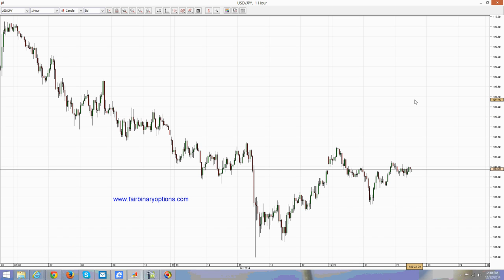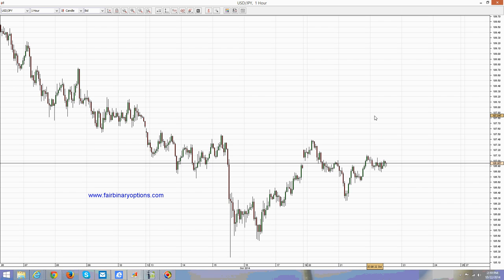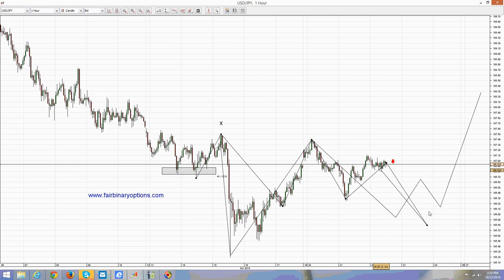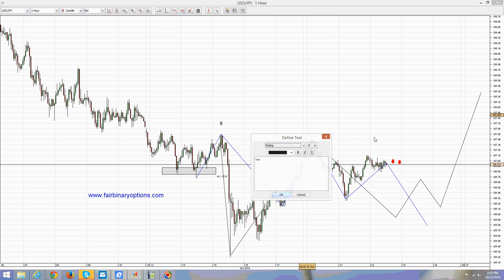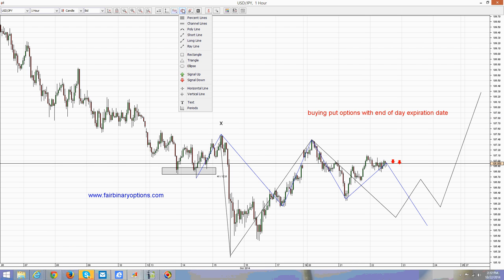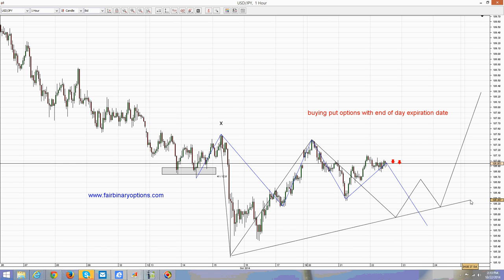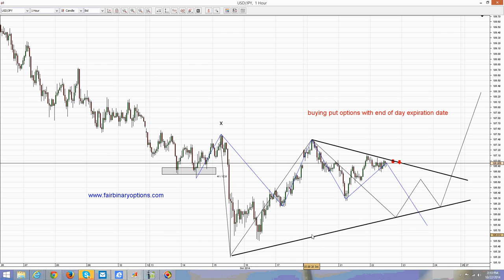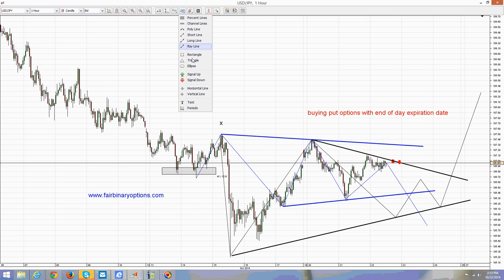Bearish usdjpy favoring put options | Binary Options Trading Strategies